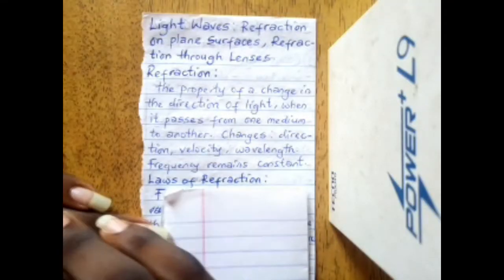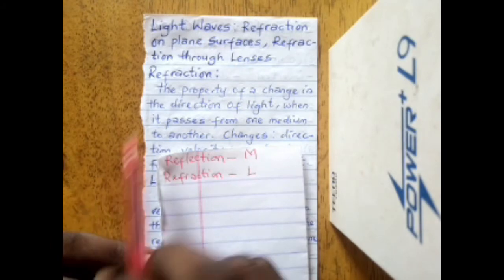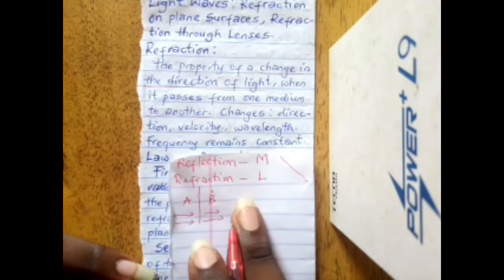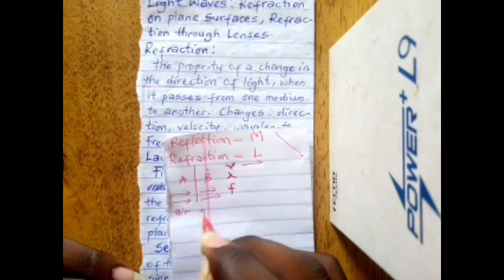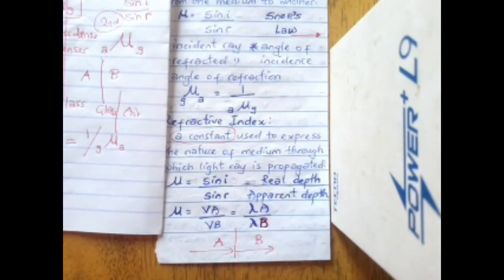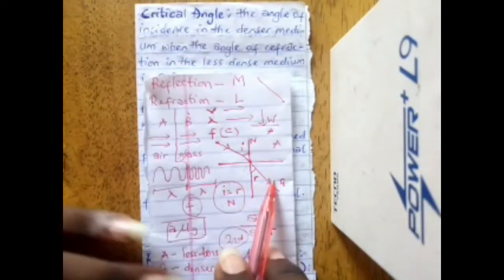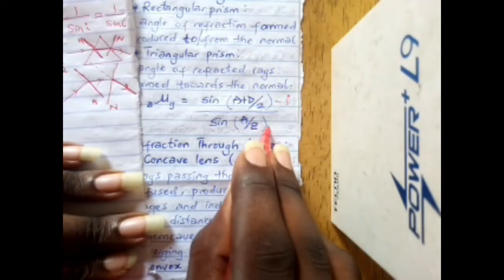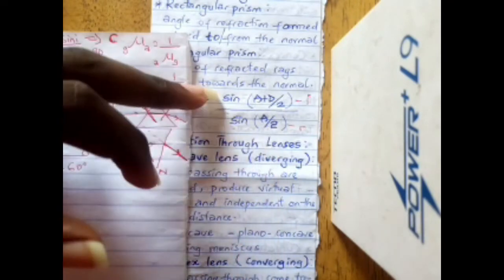SS3 Physics: Refraction of Light Waves with Solved Past Questions...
Senior WAEC Physics Tutorial

Full Topic:
Refraction of Light waves: Plane Surfaces and through Lenses, Nature of Images formed on Converging and Diverging Lenses